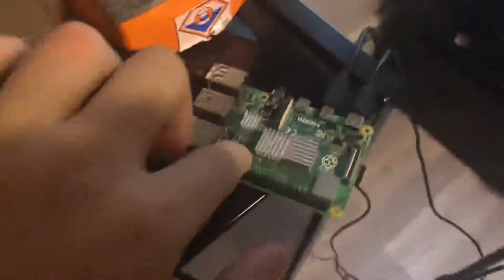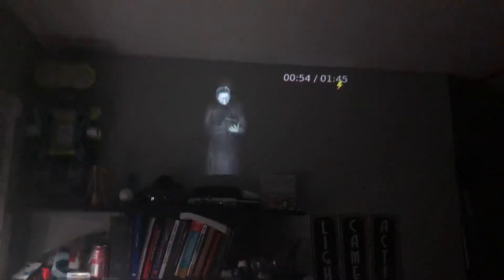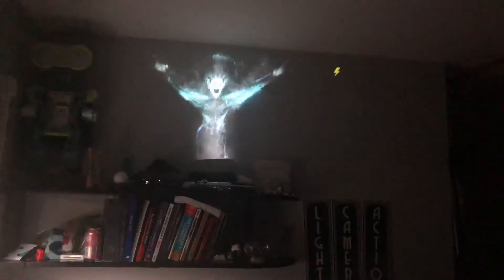Haunted house 2020 Projector setup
This is how I'm gonna set up and use the projector for this years haunted house!